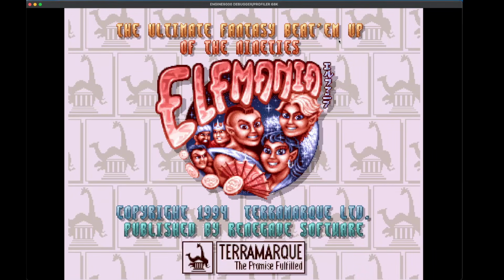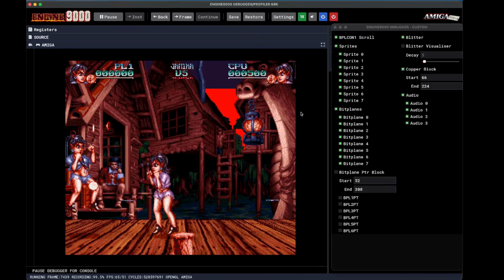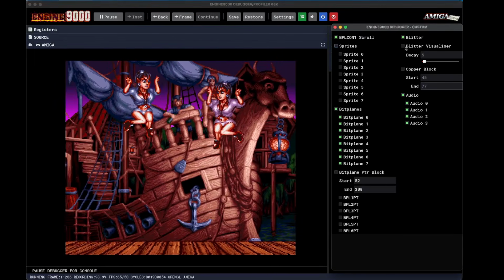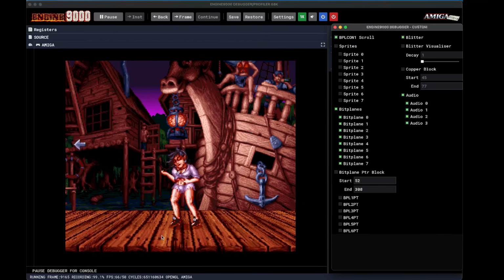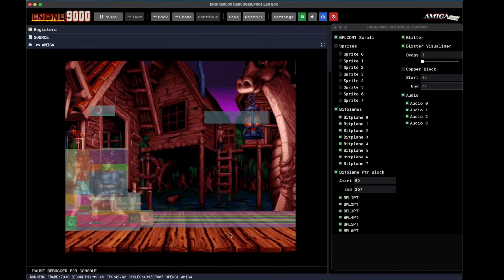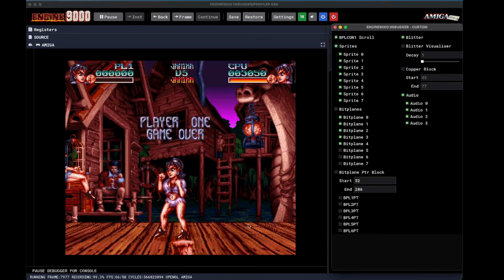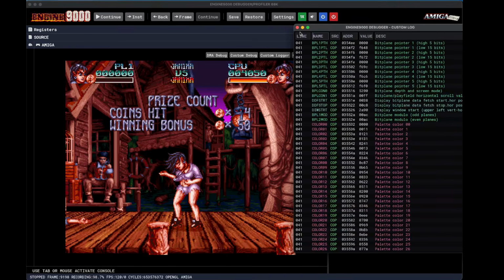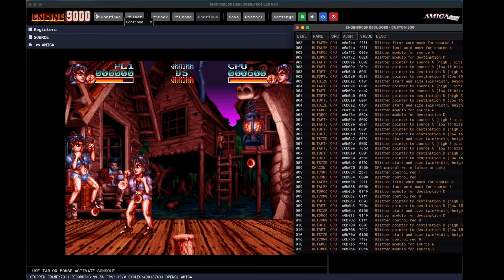ENGINE9000 Debugger #5 - Elfmania - How Does It Work ?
We use some new ENGINE9000 debugger features to visualise how the amazing perspective line scrolling works in the brilliant Amiga game Elfmania!